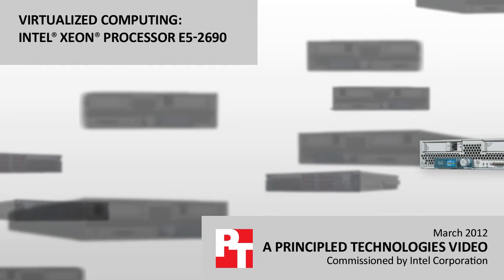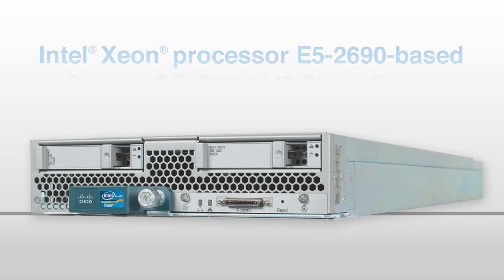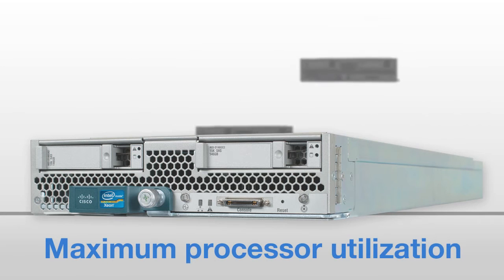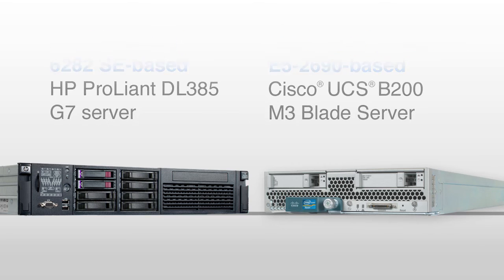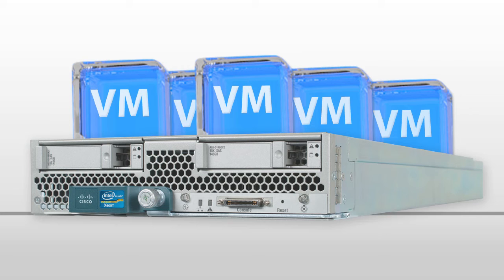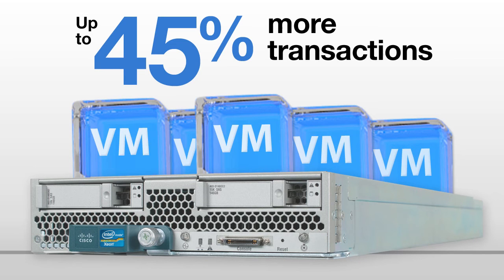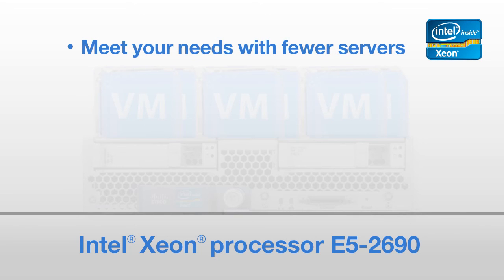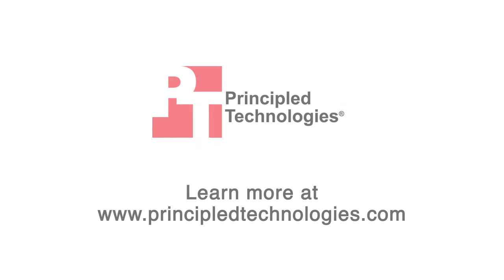PT tests an Intel Xeon processor E5-2690-based server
- Looking to gain better performance, lower data center costs, and reduce downtime when you replace your older servers? Check out our test results to see how a new Intel Xeon processor E5-2690-based Cisco blade server could benefit your business.